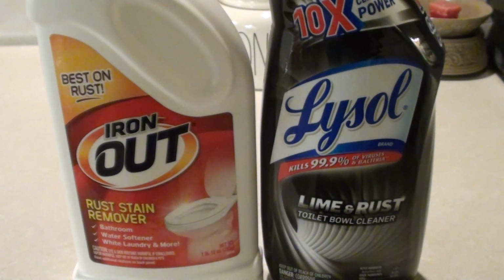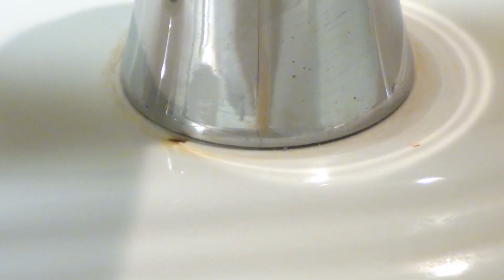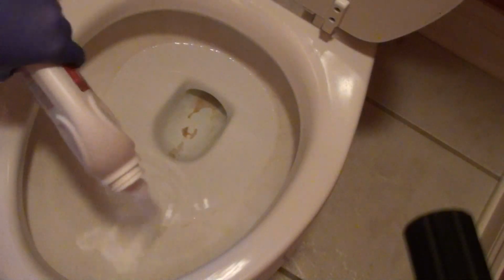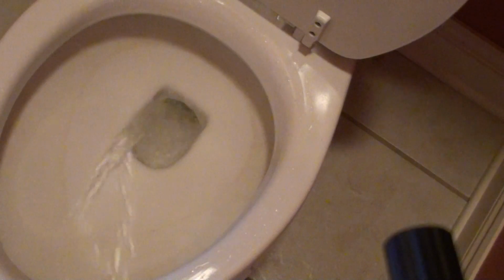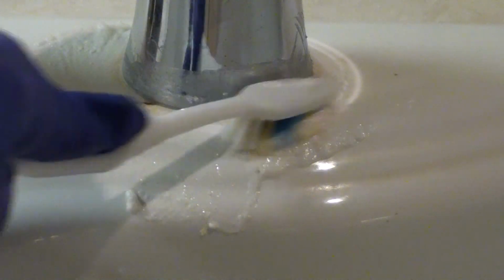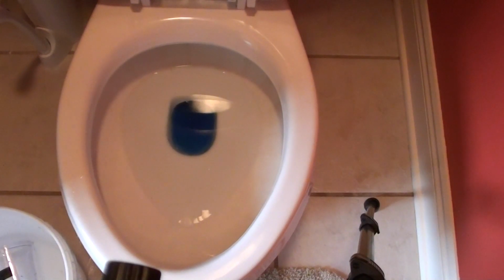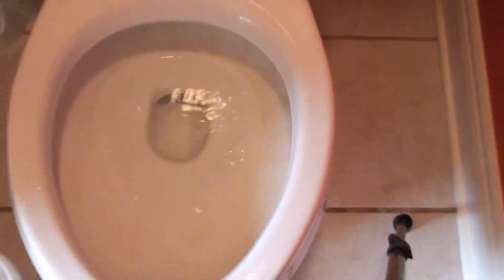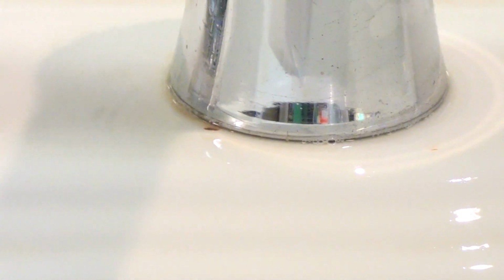How I Removed Lime and Rust from a Toilet Bowl | Testing Iron Out and Lysol Lime and Rust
Get a FREE 5 Piece HOLIDAY Mrs. Meyers Gift Set with your 1st $20 Grove Collaborative order

Hey guys! So today I am trying to remove lime or rust from the toilet bowl. gross. I am testing Iron Out and Lysol Lime and Rust. We also have hard water which I think  is what is causing the side of the bowl staining.

Some of my favorite cleaning products:

iRobot Braava Sweeping and Mopping
My New Shark vacuum
My Old Shark vacuum
My favorite steam mop

Simply Earth: Get a free $20 gift card + the free bonus big box when you sign up for the essential oil recipe box

Daughter's bedroom: 24 watt Wal-Mart warmer
Bathroom: Scentsy plug-in
Office: 2 warmers - Walgreens and Ashland warmers
Living Room: Walgreens and 24 watt Wal-Mart
Kitchen: 2 glades and Walgreens warmer
Bedroom: Ashland and a Scentsy that never gets used